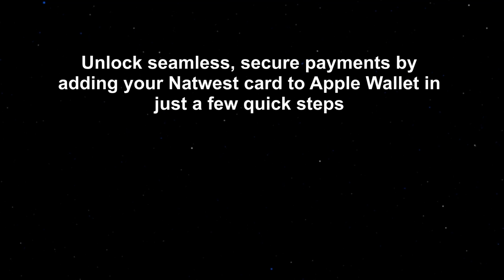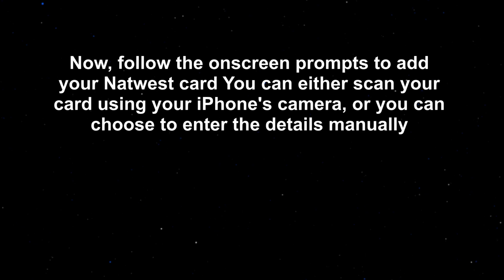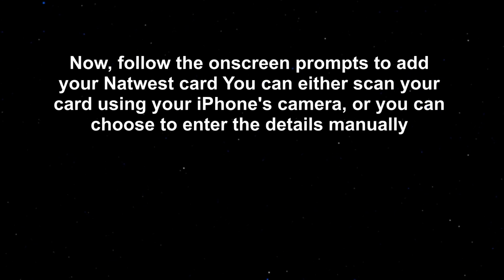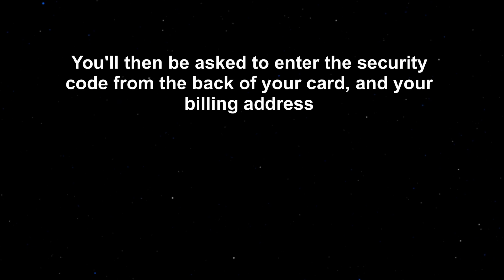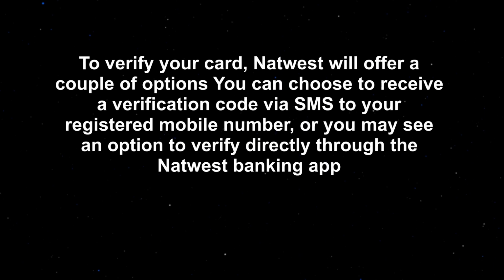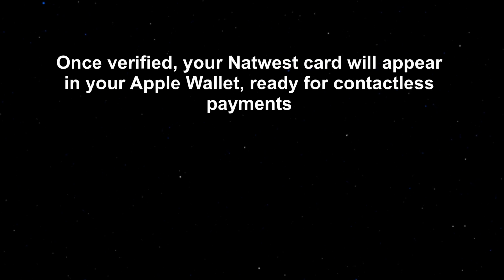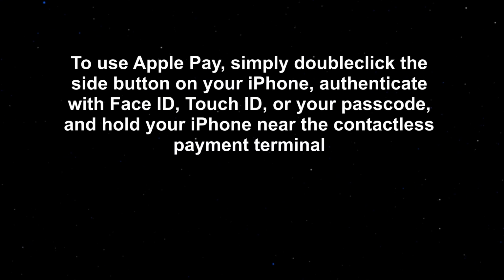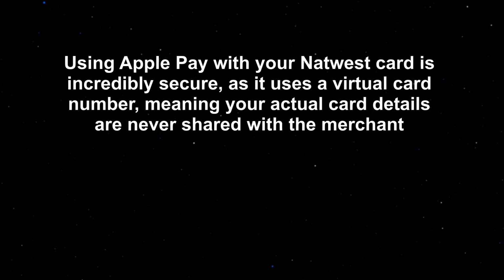How to Add a Natwest Card to Apple Wallet - KevinHowTo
How to Add a Natwest Card to Apple Wallet provides a step-by-step guide on adding your Natwest debit or credit card to Apple Wallet for contactless payments, detailing the verification process and benefits of using Apple Pay for secure transactions.

00:00 Intro
00:13 Open Wallet App
00:23 Add New Card
00:34 Select Card Type
00:42 Scan or Enter Card Details
00:55 Enter Card Information
01:07 Enter Security Code & Billing Address
01:18 Agree to Terms and Conditions
01:29 Card Verification Options
01:44 Enter SMS Verification Code
01:54 Card Successfully Added
02:04 How to Use Apple Pay
02:23 Security Benefits of Apple Pay
02:38 Enjoy Contactless Payments